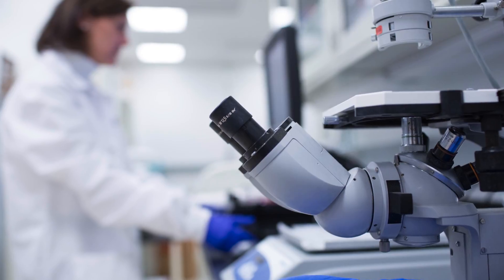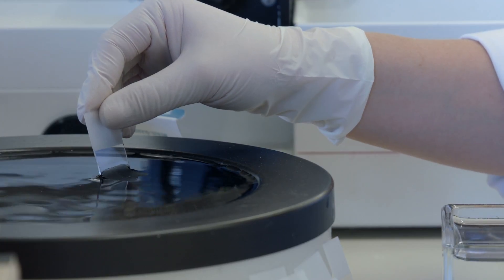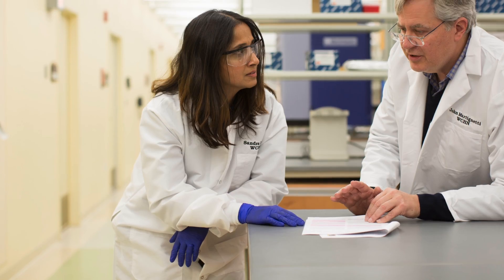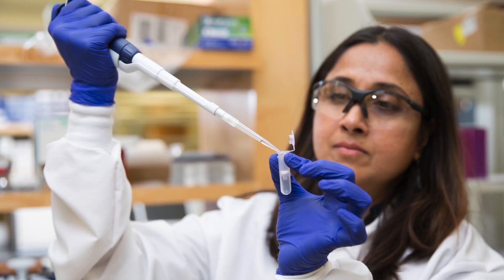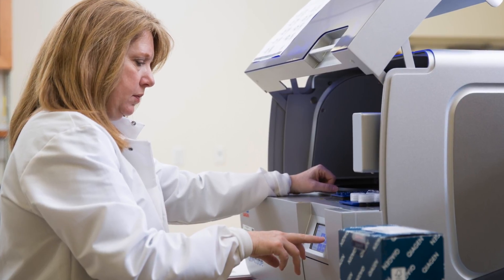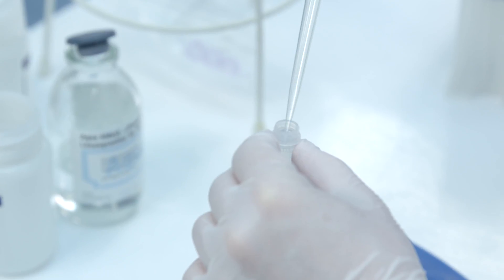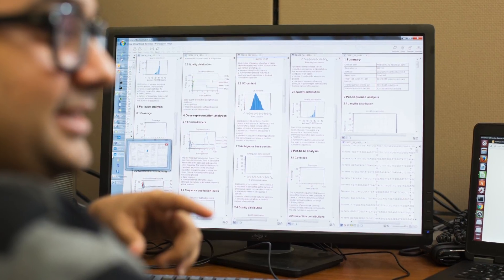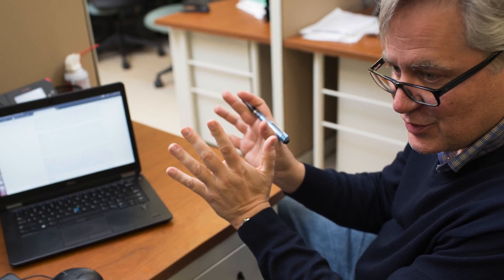Dr. John Martignetti comments on RNA research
For years, RNA research lagged behind investigations of DNA. Now, a growing understanding of RNA’s vital role in regulating normal physiology is attracting increasing interest - revealing a powerful driver of both disease and health.